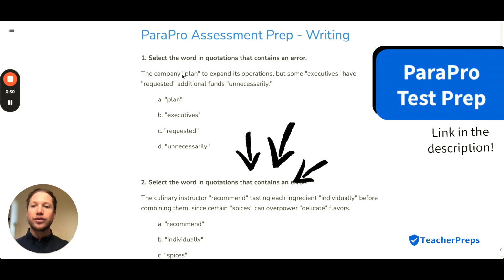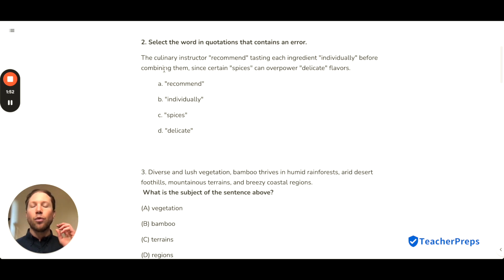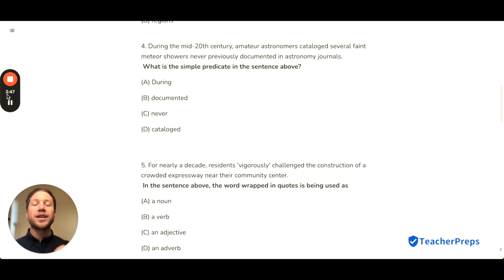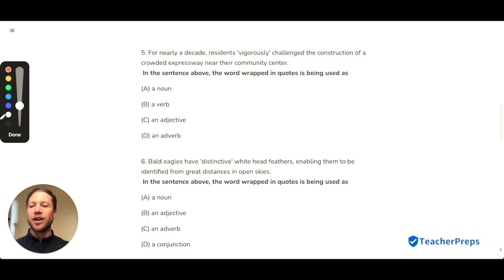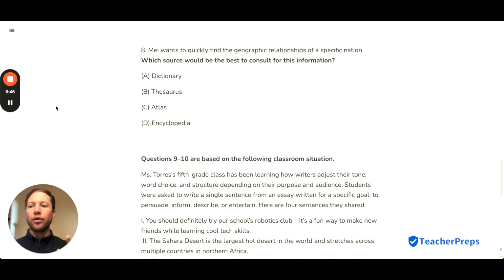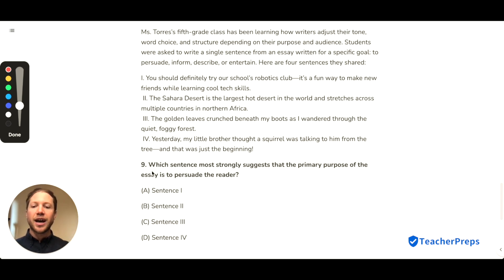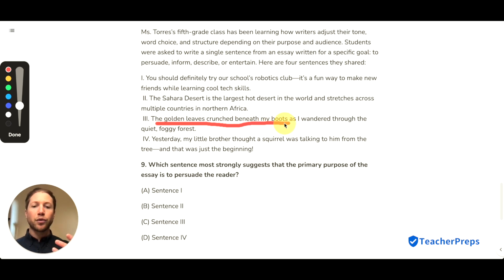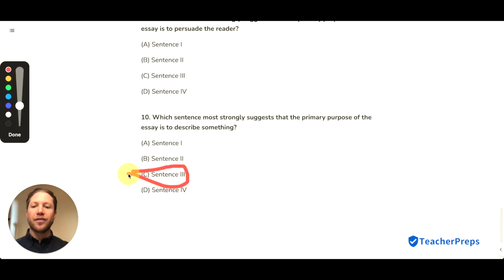ParaPro Practice Test - 10 Writing Questions You Need To Know!